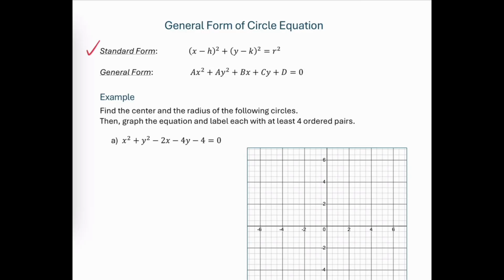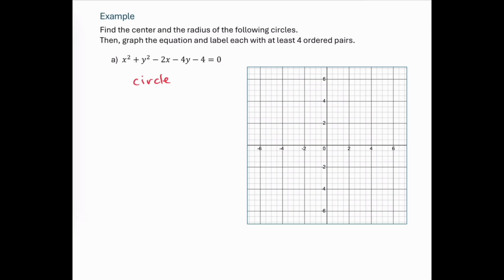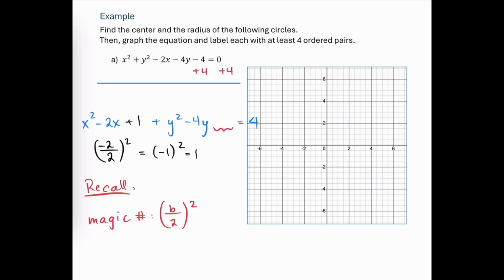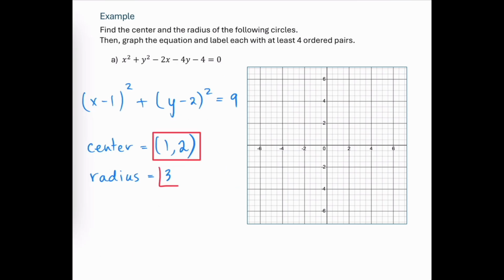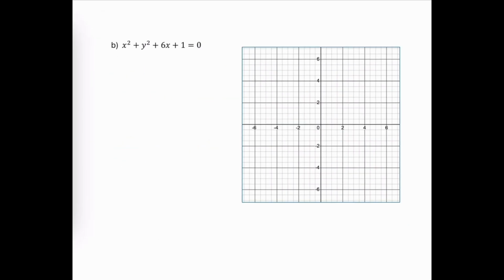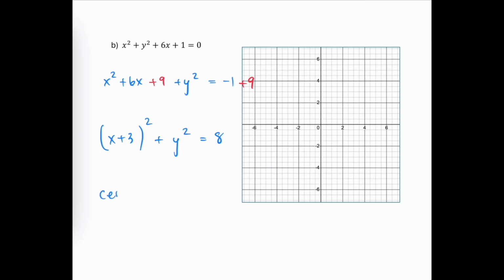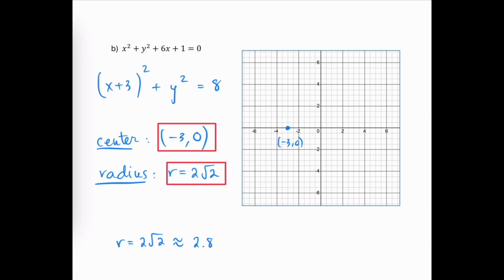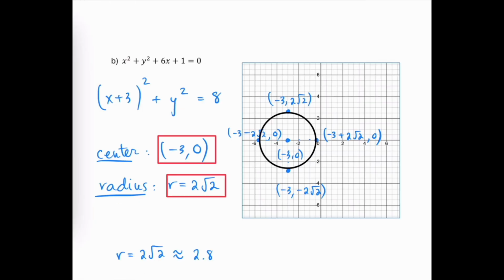Graph Circles - Equations in General Form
An introduction to the general form of the equation for a circle. Two examples - Given equation in the general form, complete the square to write equations in standard form. Then find center and radius and graph the circles.